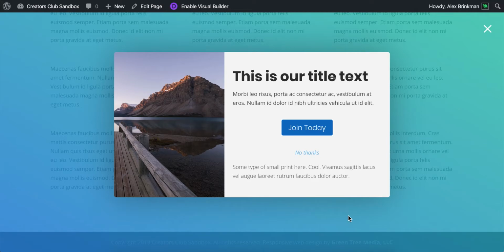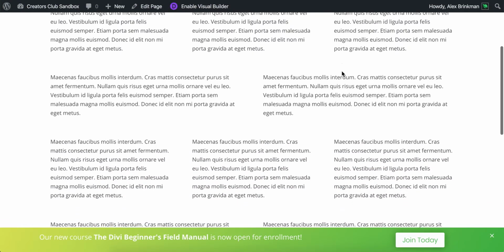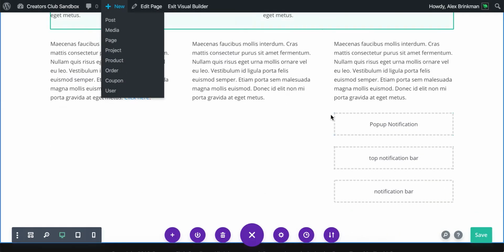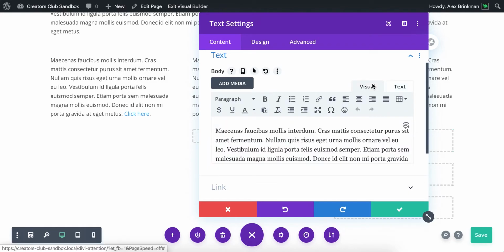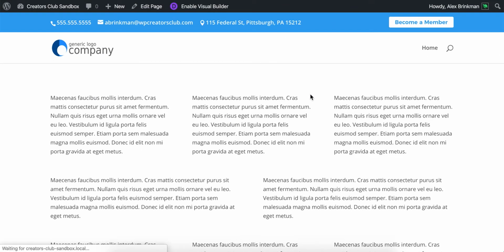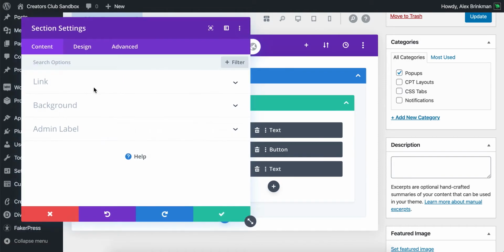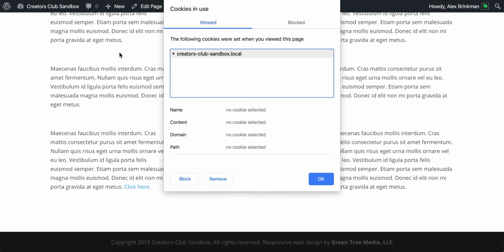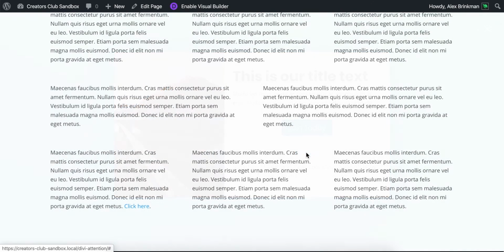Divi Attention - Popup Overlays and Notifiction Bar Builder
WP Creator's Club members enjoy an unlimited license for all our plugins and themes (including all future plugins and themes)

If you want to hide the normal 'close' button and instead provide your own element to trigger the close of the attention element, the custom close element needs to have the class "close-divi-attention".

This plugin requires either the Divi or Extra themes from Elegant Themes which you can purchase here: (the following link is my affiliate link if you want to show some love. If you purchase through that link I may be compensated at no additional cost to you.)